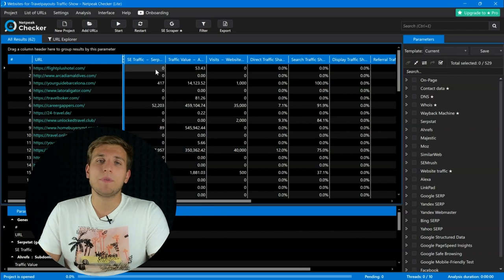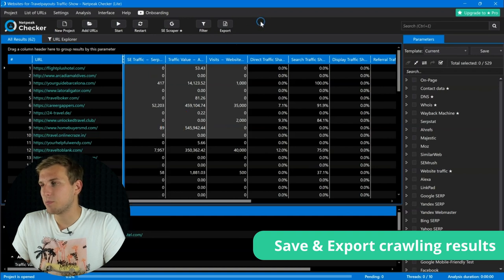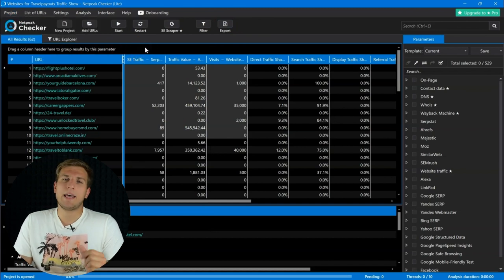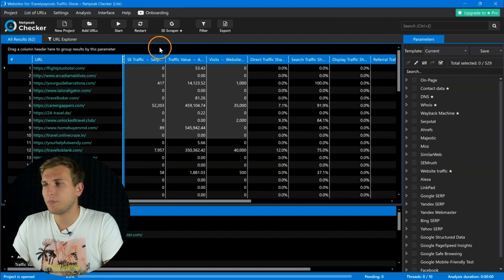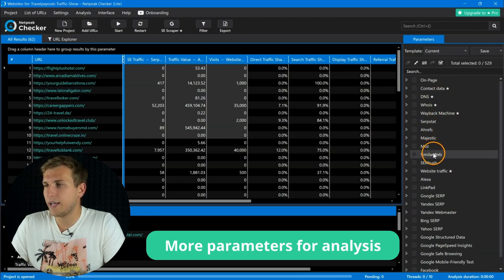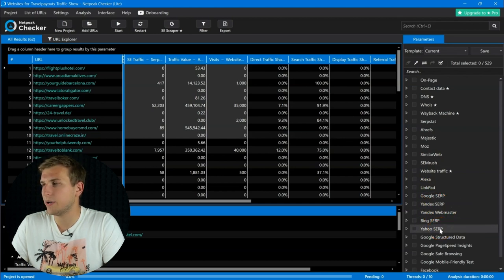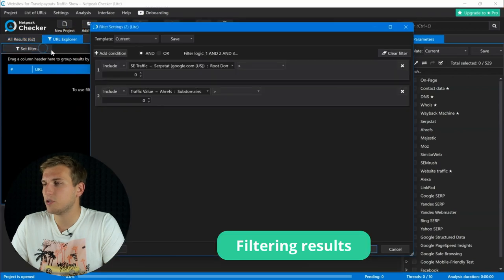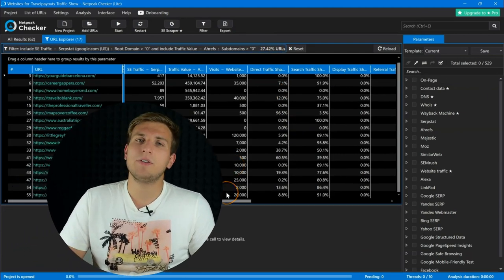Which Netpeak Checker Features Are Available for Lite Plan Users?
We’ve developed Netpeak Checker Lite plan to help beginners with link building or comparing and analyzing websites. If this video describes your tasks, then head over to our website and choose the Lite plan.